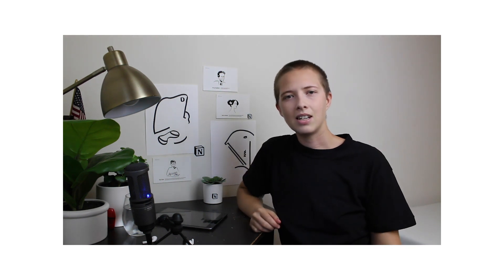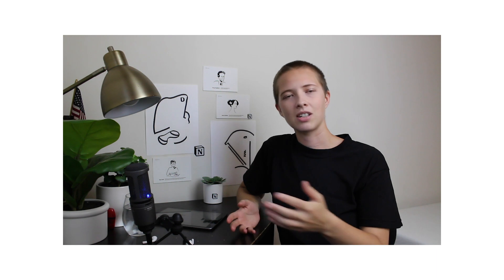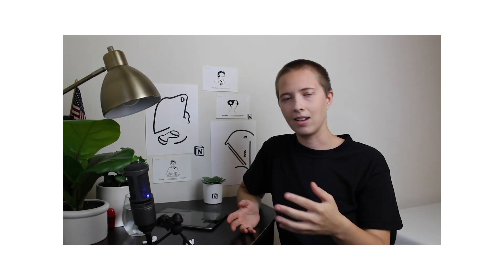Common Questions I Get About Notion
The page still exists.

👍 Here are 4 of the most common questions I get via email about Notion.

Timestamps
0:00 - Intro
0:29 - How Do I Be More Productive?
4:07 - Why Notion?
5:23 - The Formulas Are Scary?
7:57 - My Relationship With Notion
11:57 - Outro